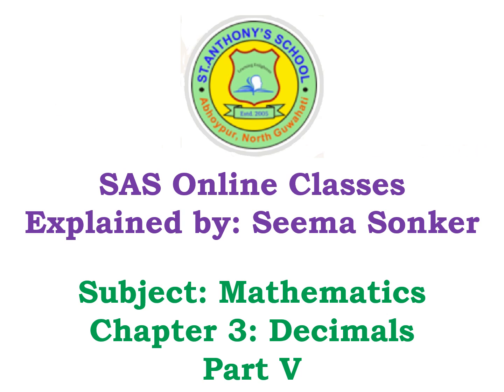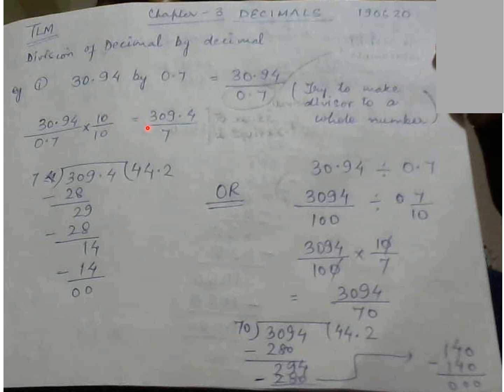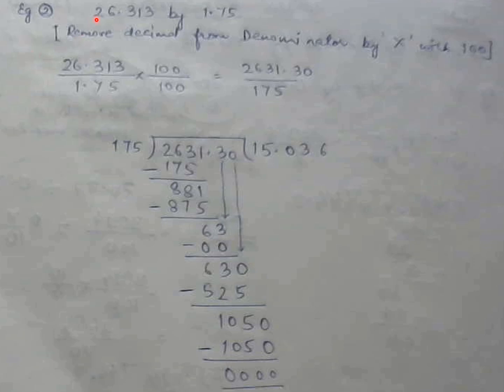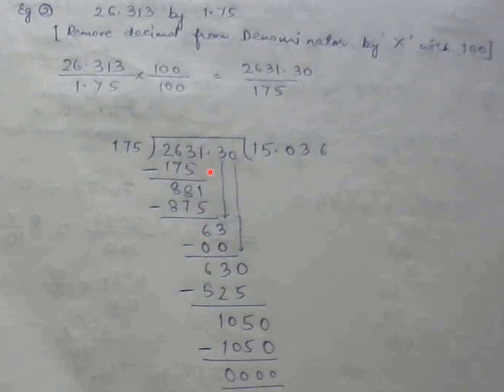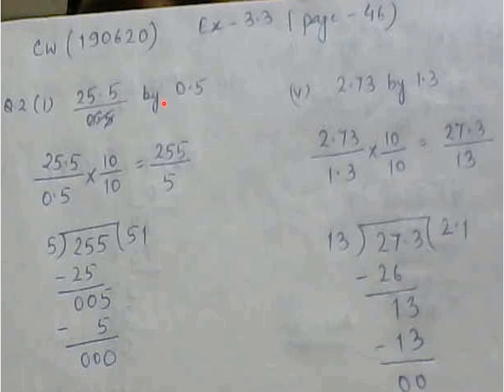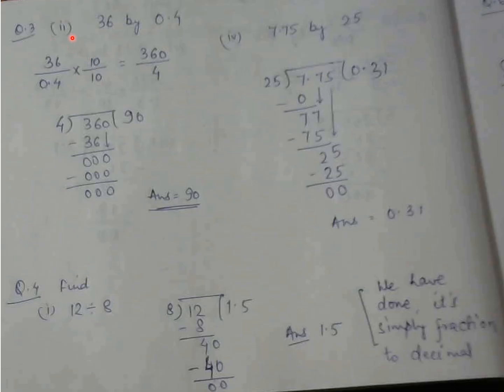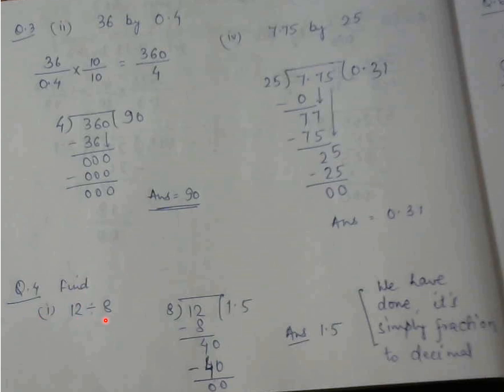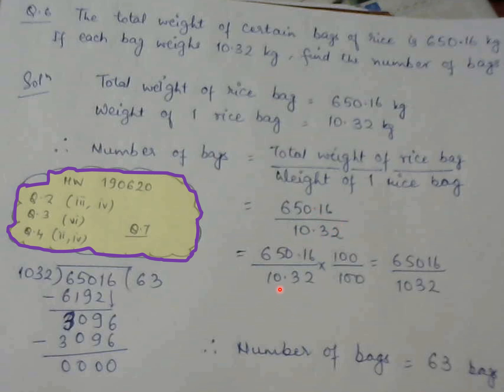Class VII Maths Chapter 3 Decimals Part V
Division of decimal by a decimal